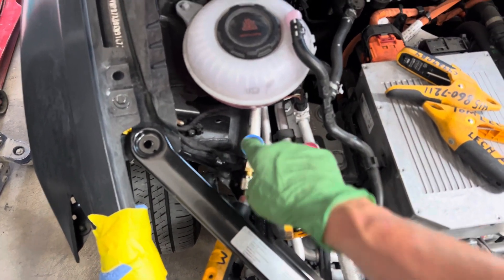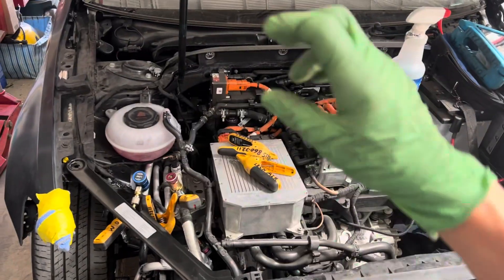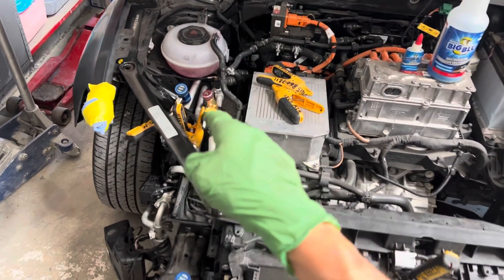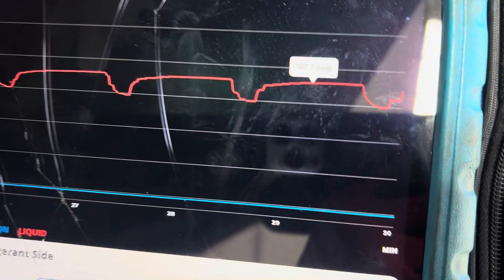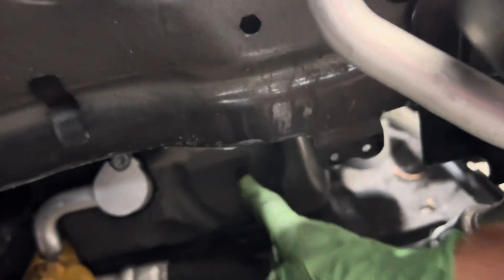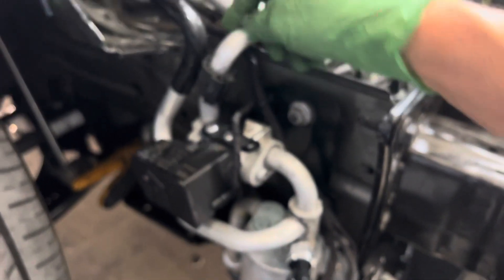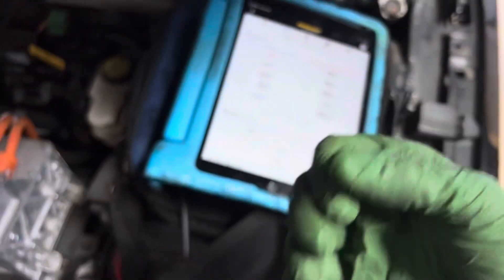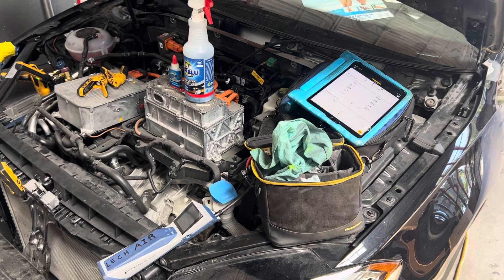AC PRO CHALLENGE 🤣 AC PRO SAY 30 PSI IS GOOD ? What will happen?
What will be the end result if we keep adding refrigerant to this car to bring the low side up to 30 psi ? ￼